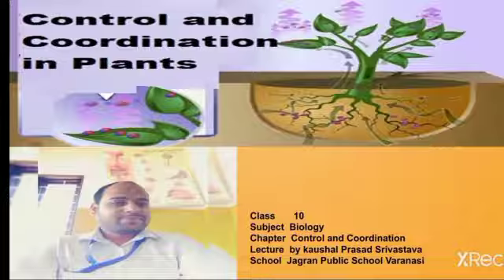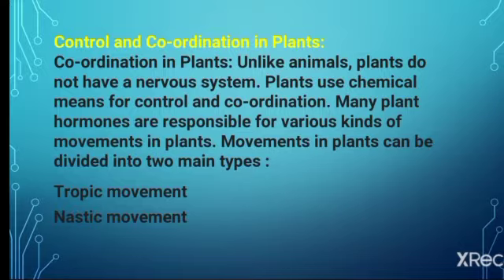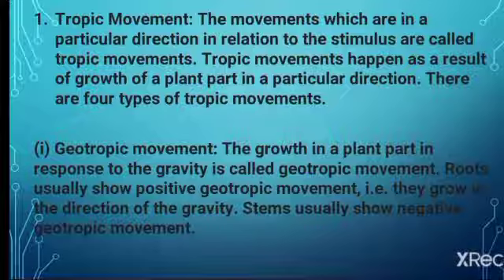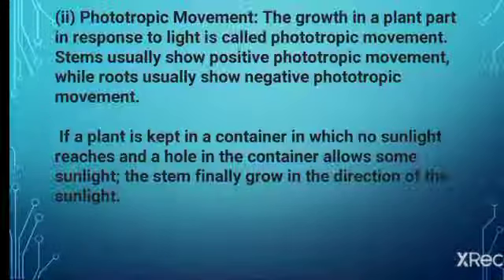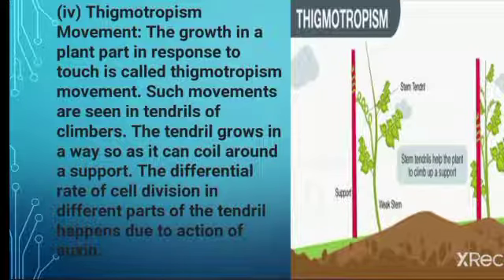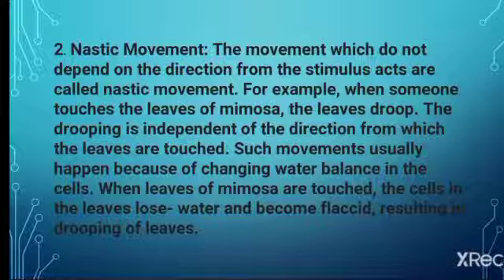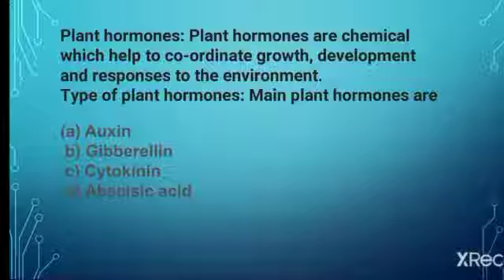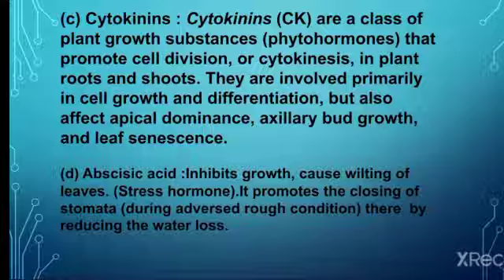Control and Coordination in Plants (Part - II) : By Mr. Kaushal Shrivastava